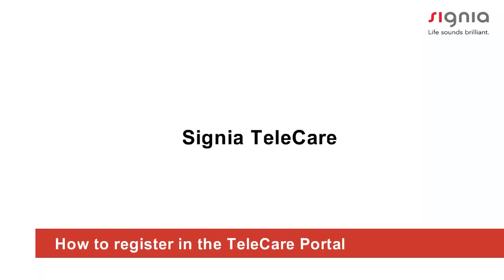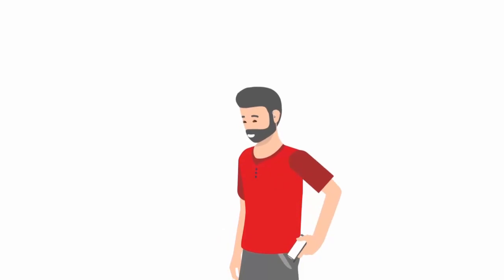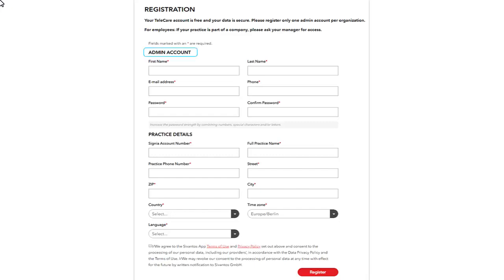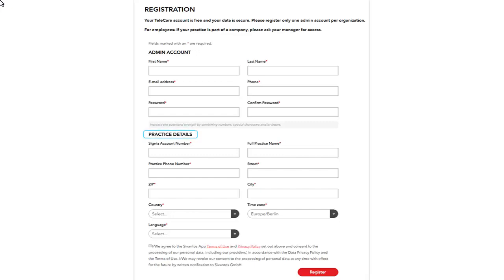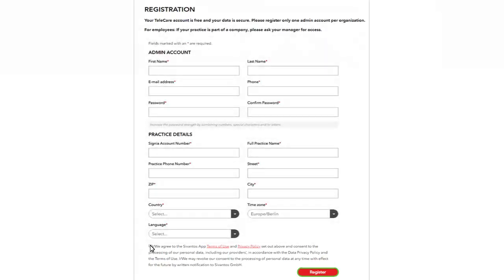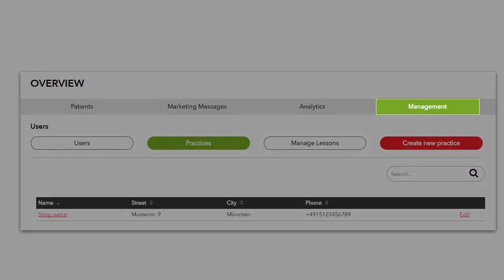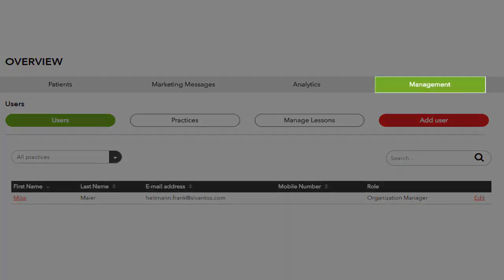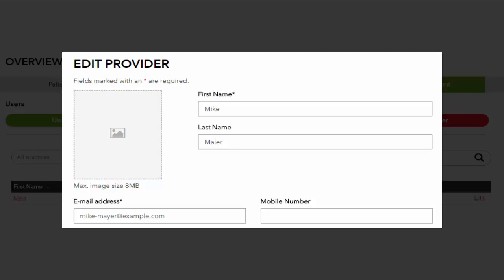How to register in TeleCare Portal | Signia Hearing Aids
TeleCare offers a quick and easy registration process. Learn how to register in the TeleCare Portal.

Category